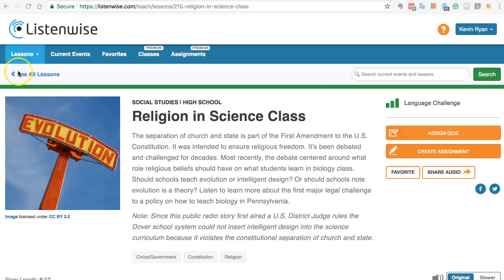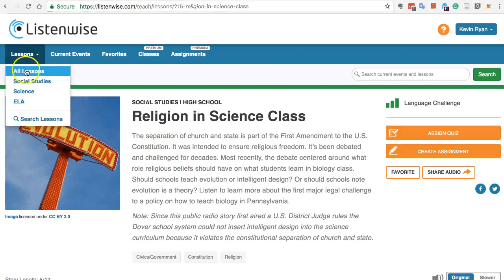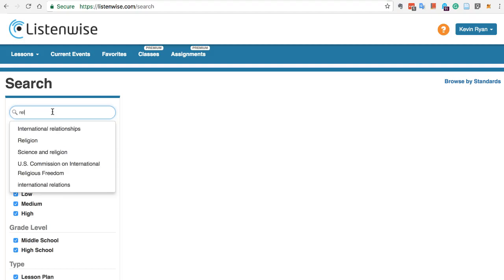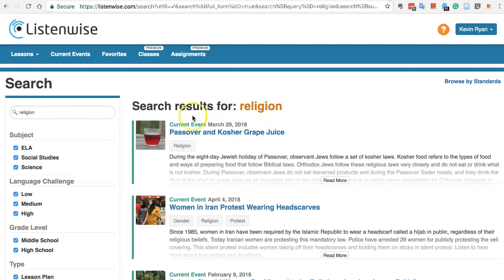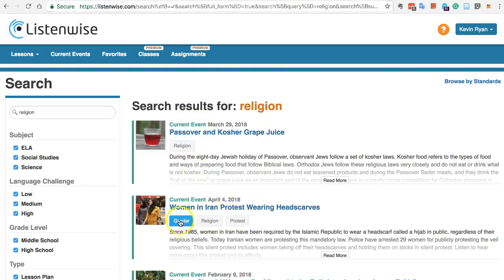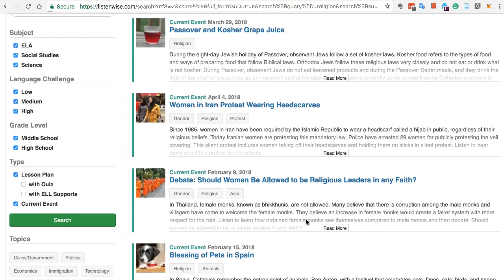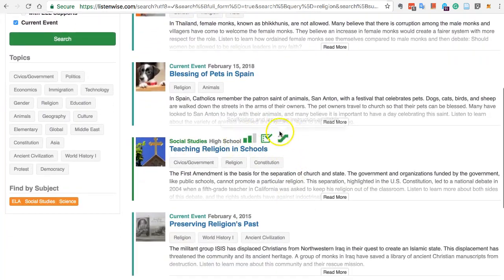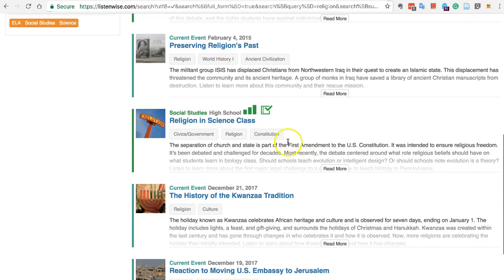ListenWiseSearch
How to search ListenWise to get an audio clip you like.